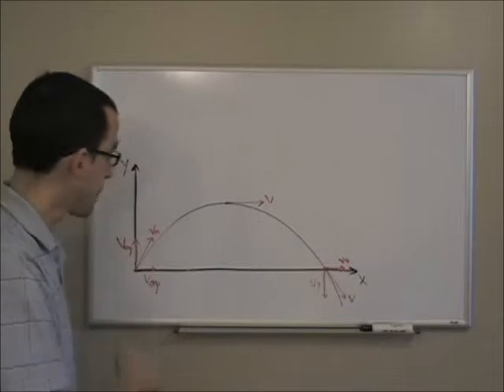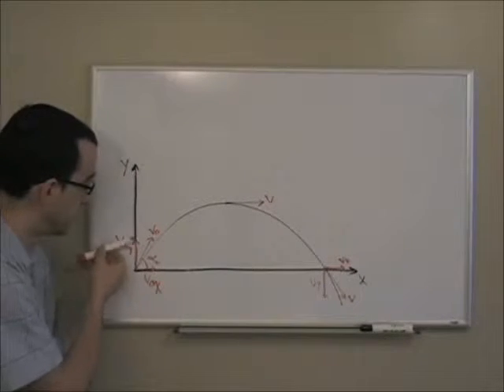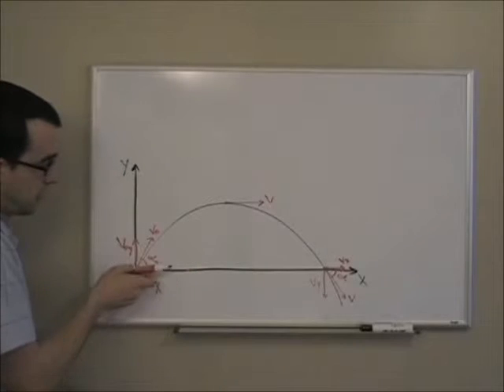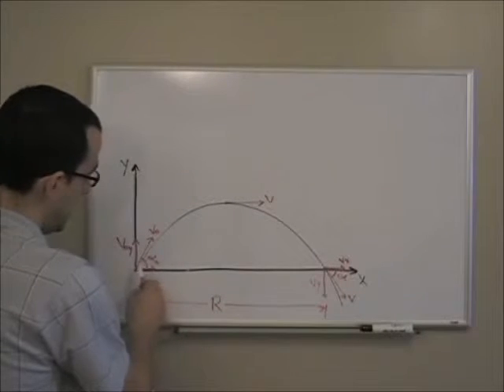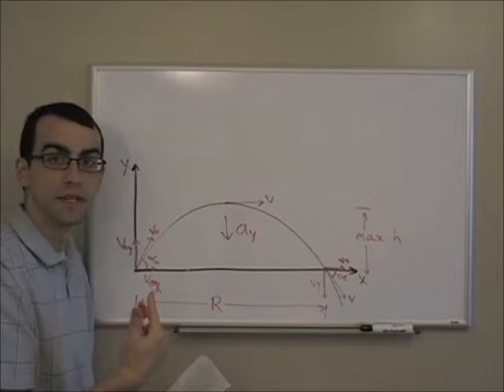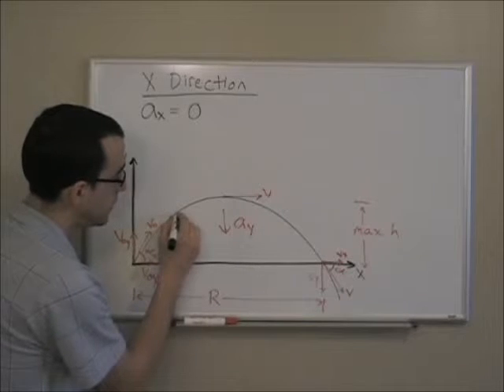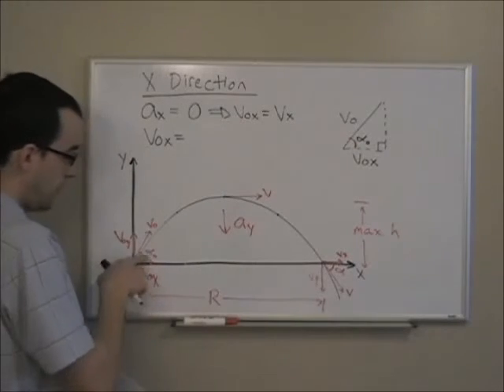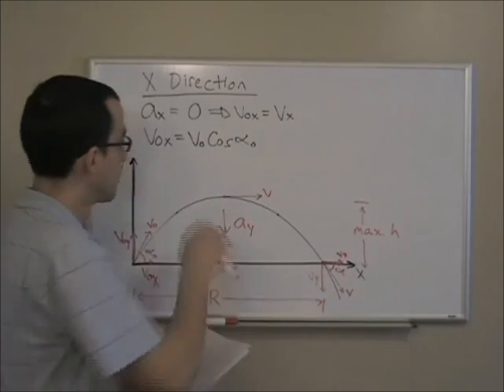Physics Tutor - Projectile Motion Part 2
Projectile motion example.